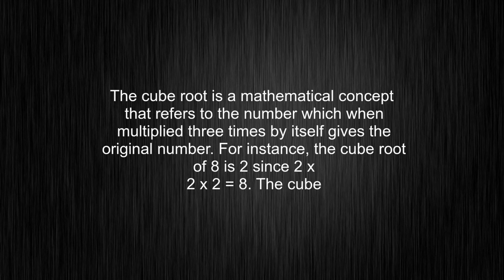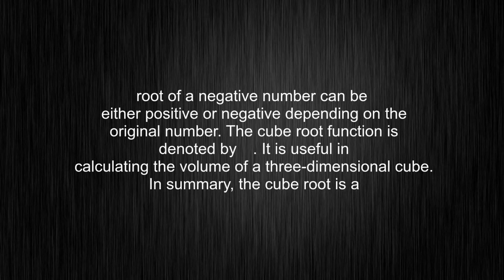What's the meaning of "cube root", How to pronounce cube root?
This video tells you what "cube root" means, how to pronounce it, provides a pronunciation guide and an accurate definition.
00:00 Pronunciation
00:28 Meaning

- What is the meaning of cube root
- How to say cube root
- What is the definition of cube root
- How to pronounce cube root

Visit our free audio/video dictionary tutorial to learn how to correctly pronounce words/names and to learn their meanings, definitions, just like cube root definition and meaning in Merriam-Webster, cube root definition and meaning in Collins English Dictionary, cube root definition and meaning in The Oxford English Dictionary, cube root definition and meaning in Longman Dictionary of Contemporary English, cube root definition and meaning in Cambridge Advanced Learner's Dictionary, and more.